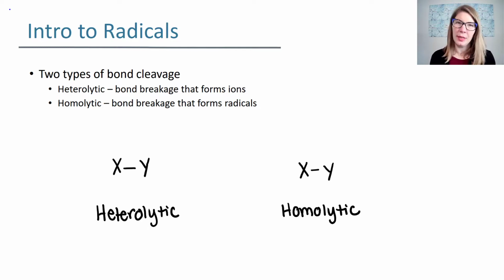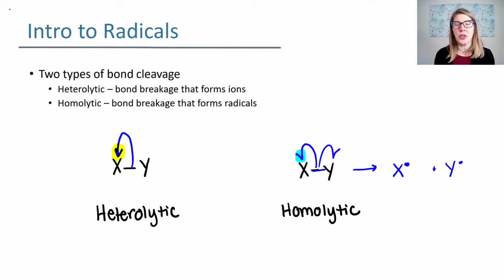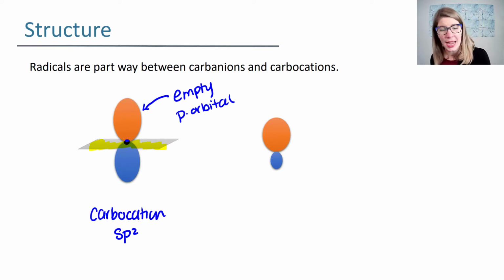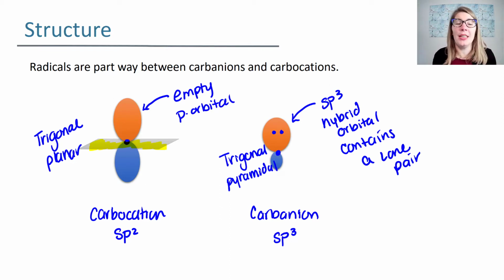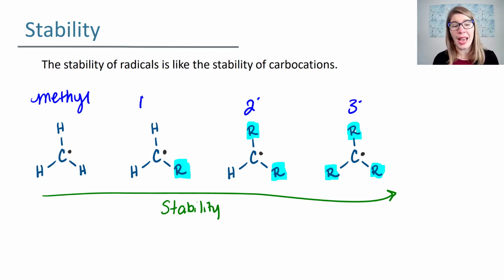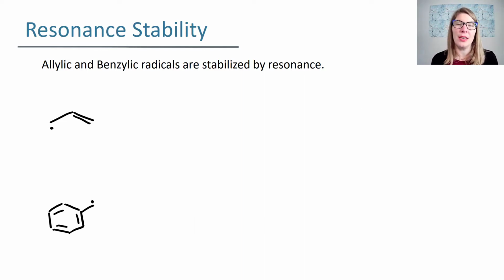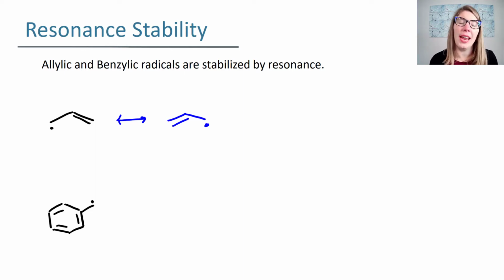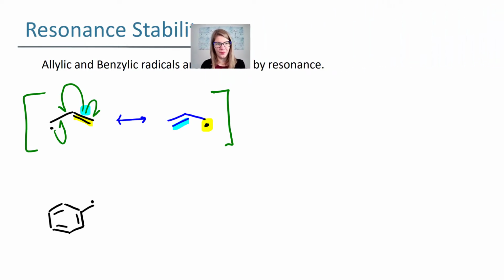Intro to Radicals